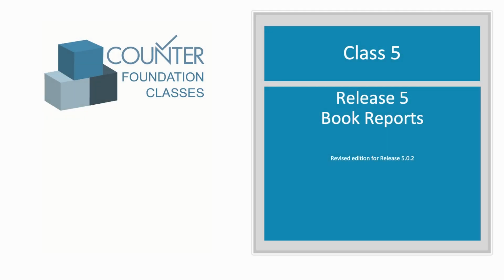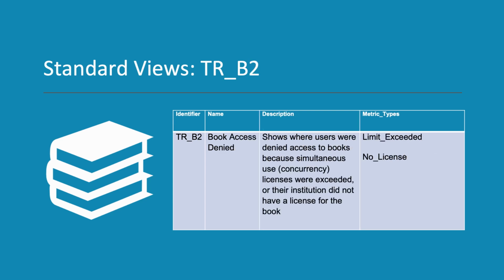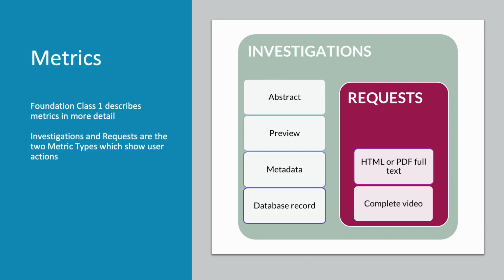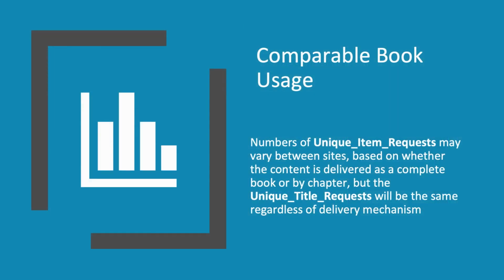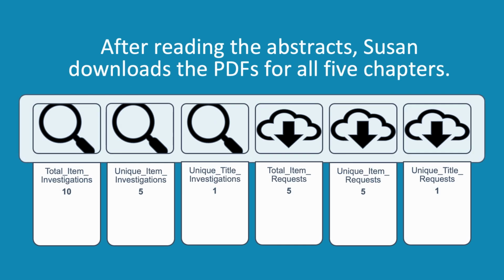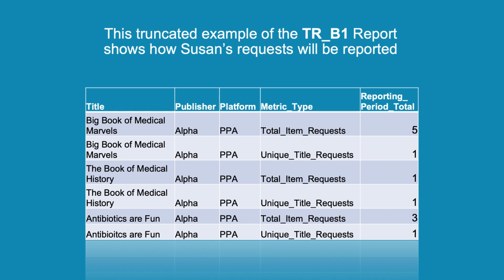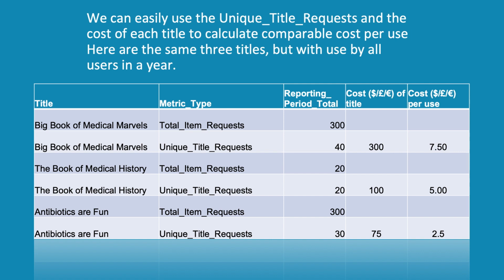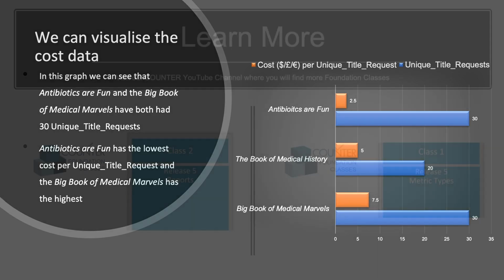COUNTER Foundation Class: Book Reports: Revised for Release 5.0.2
This tutorial explains book metrics and reports. It explains the metrics associated with book usage and provides an easy-to-follow scenario showing how user actions are reported. It shows how to librarians can calculate cost per use using the Unique_Title_Request metric.